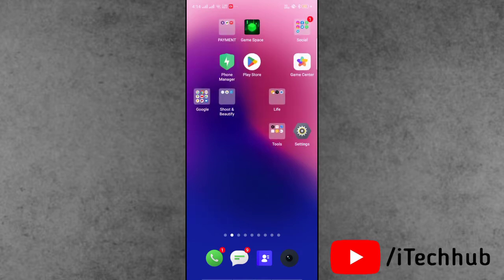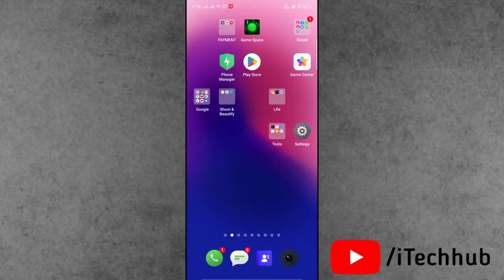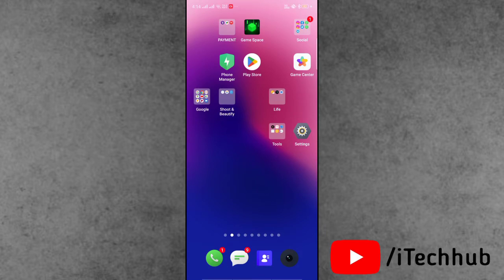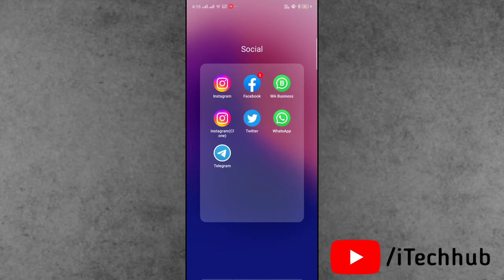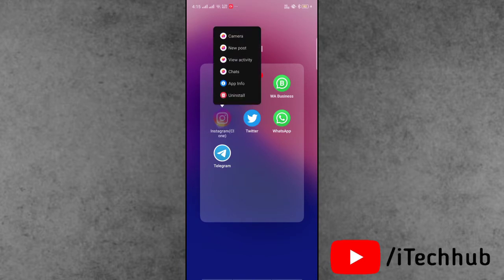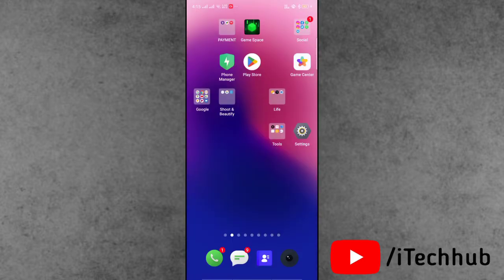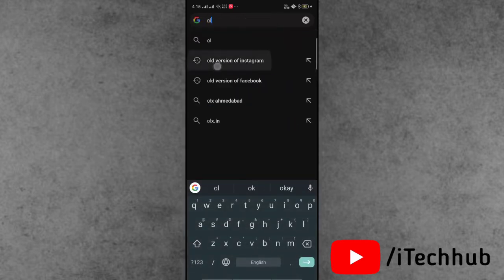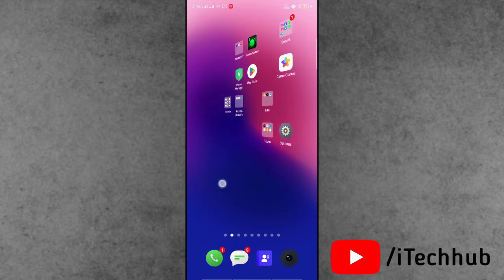Instagram Insights Not Showing | Instagram Professional Dashboard Not Showing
Instagram Insight Not Showing | How to Get Insight Option in Instagram

Lot Of Instagram Users Has Been Reported To Instagram New Update After In Instaram Insight Option Not Showing.

How to Fix Instagram Insight Not Showing